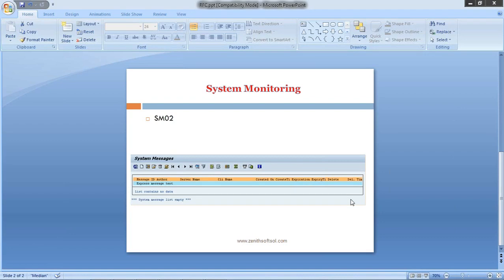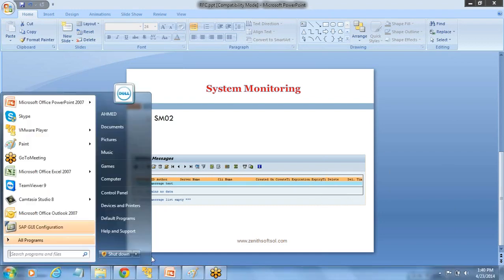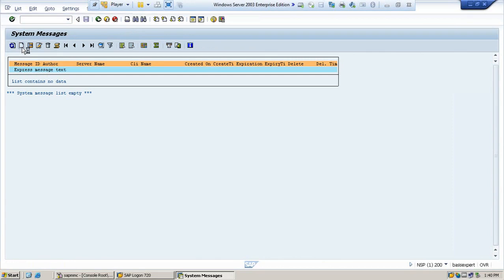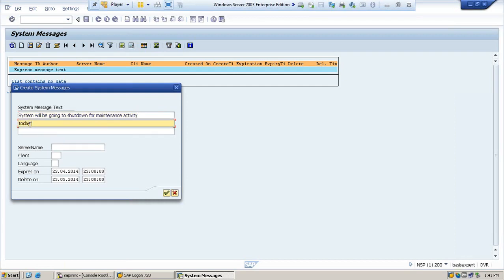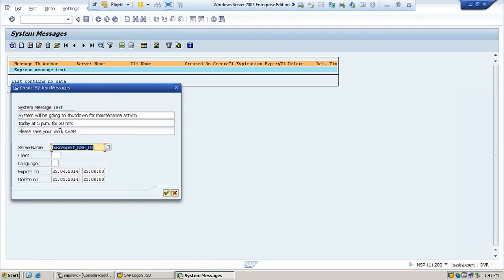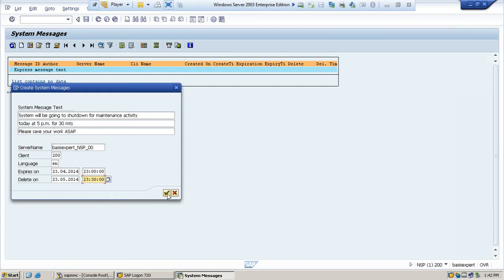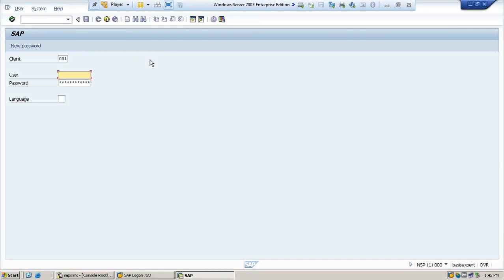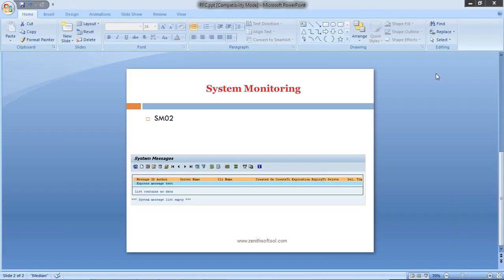SAP Display system message